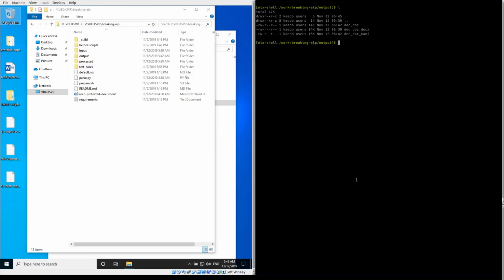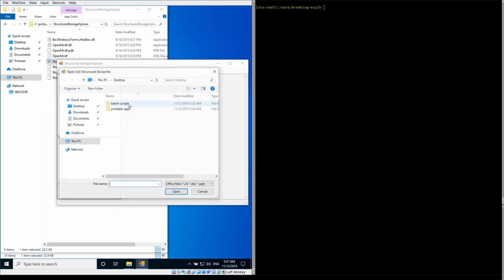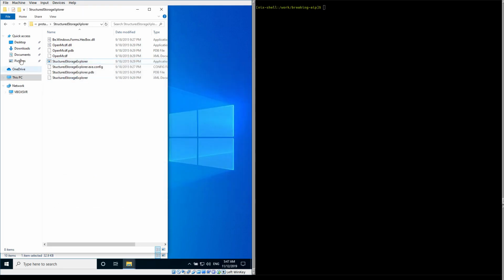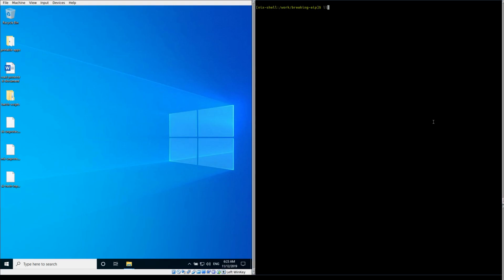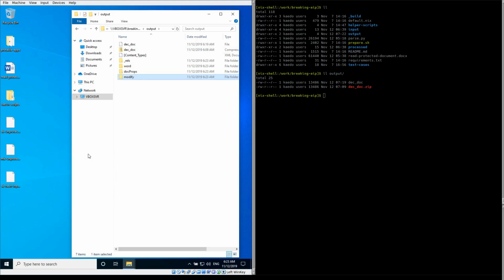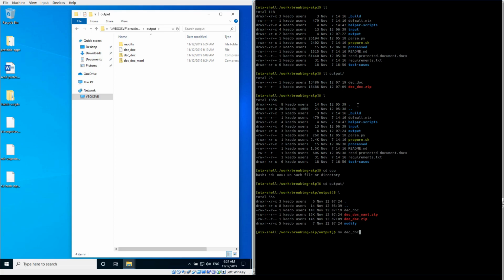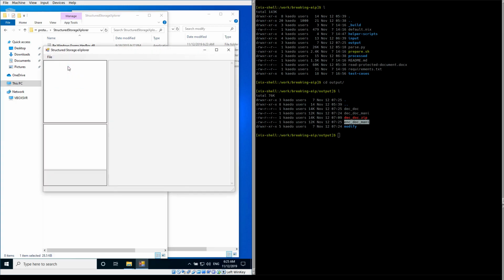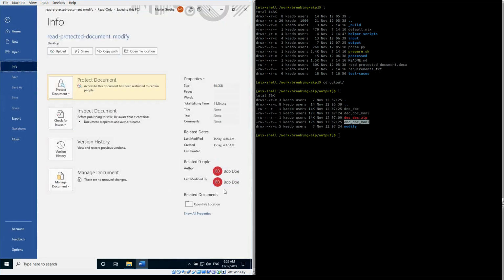04 - Modify and Reprotect an AIP Word file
In this video, I will show you how to modify an unprotected AIP Word file once with Libreoffice, once with just Notepad++, and afterward protect the file with the content key via the Python3 script.